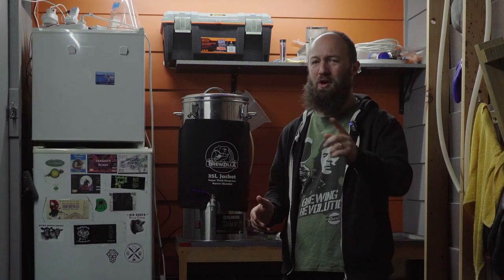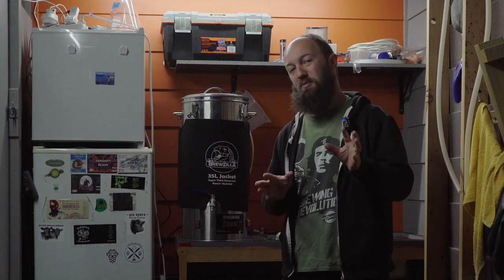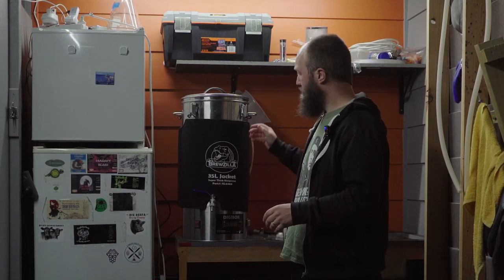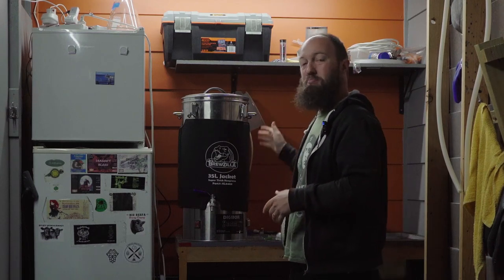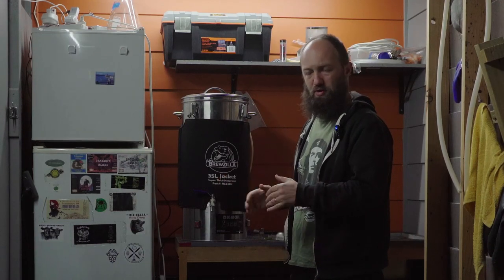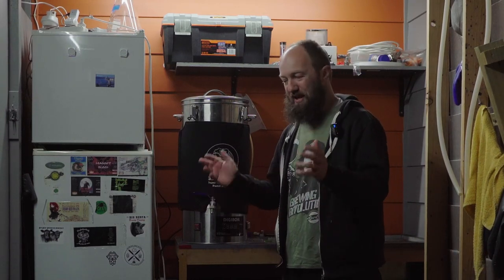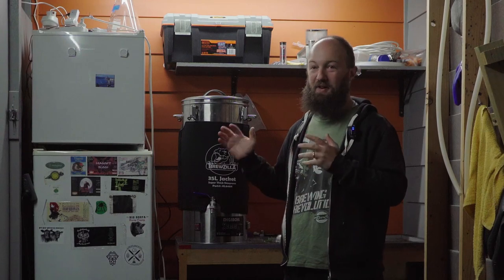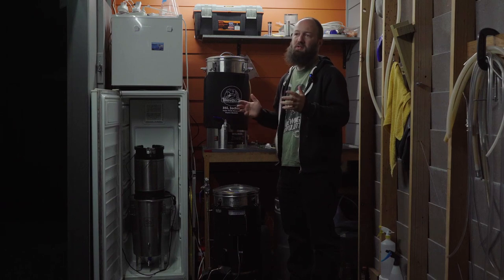Beerco - Intro to All Grain Brewing Equipment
If you like what we do, head on over to our or click on the link below to be taken to the shop where you can buy the finest premium quality craft brewing supplies.

Other Useful Links:
Going All-Grain: Guide to Your First Batch of All-Grain Beer (BYO)

Click the link below to be taken to the BeerCo.com.au